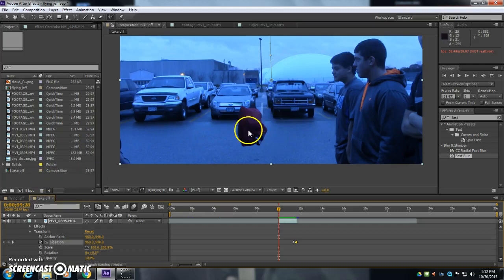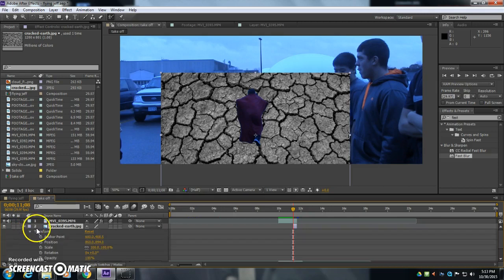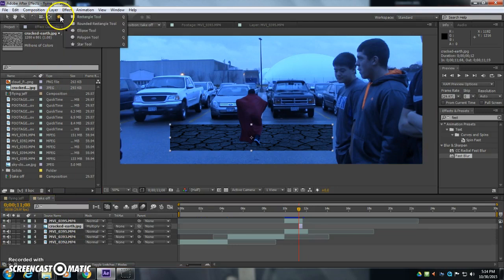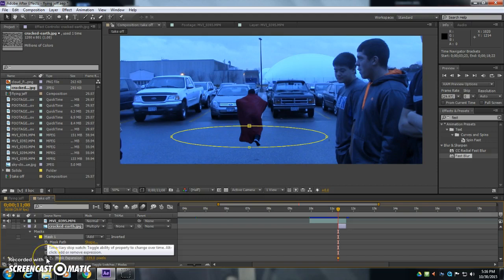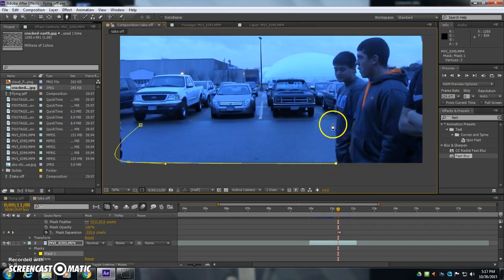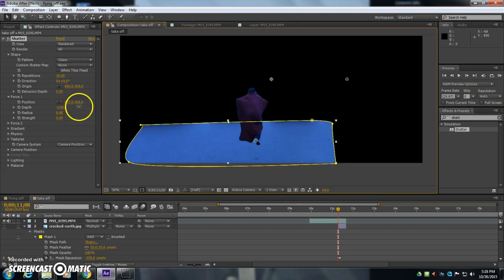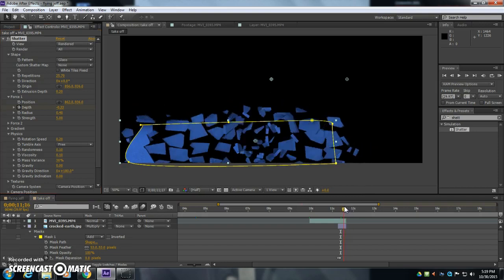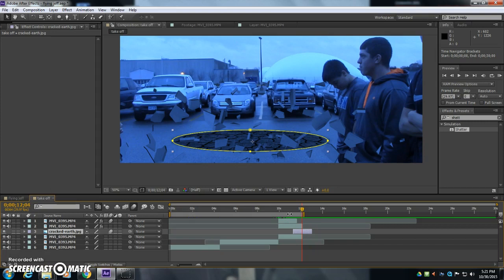After Effects 6: take off shatter